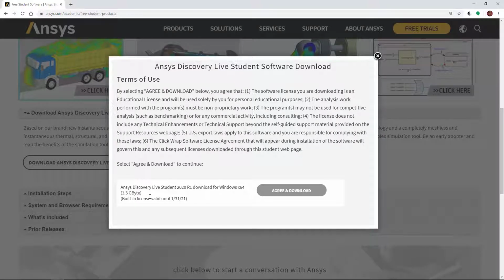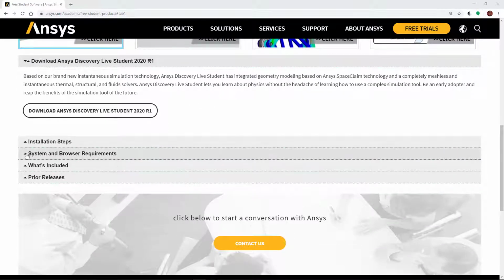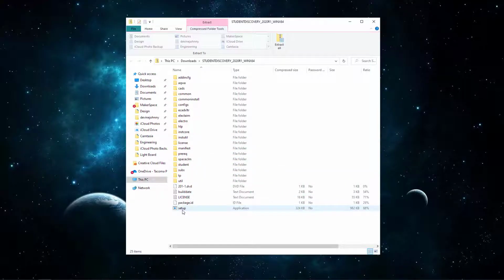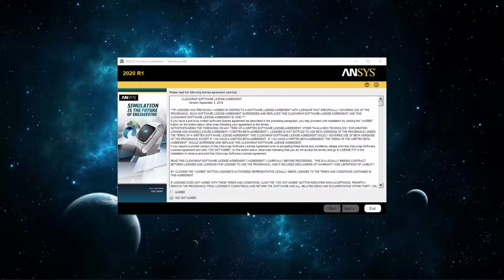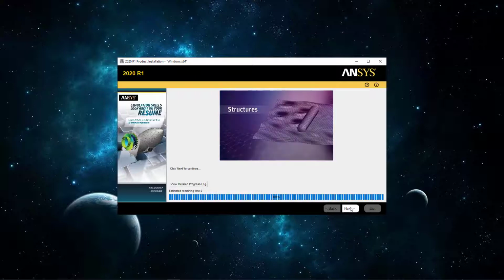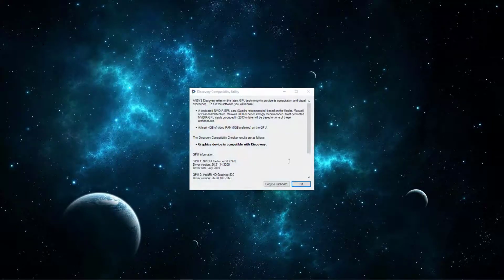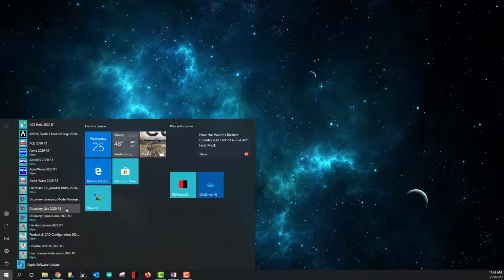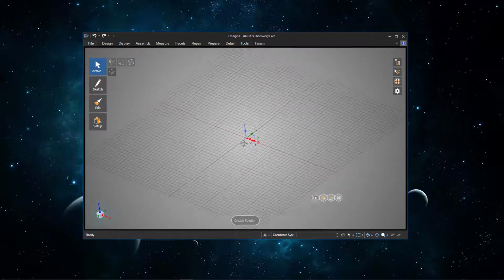CAD 101 Unit 1 Software Installation Discovery Live